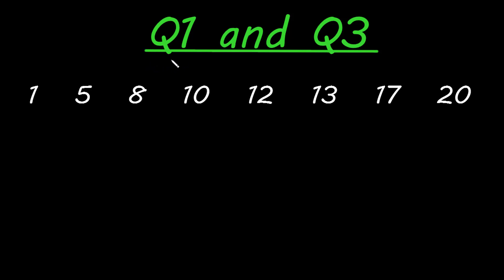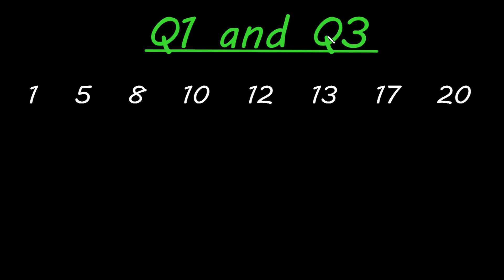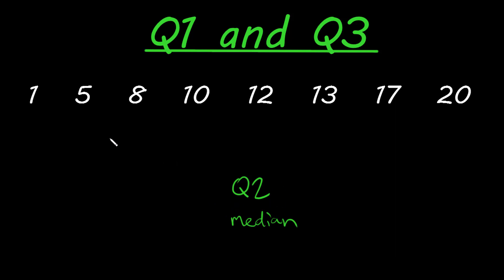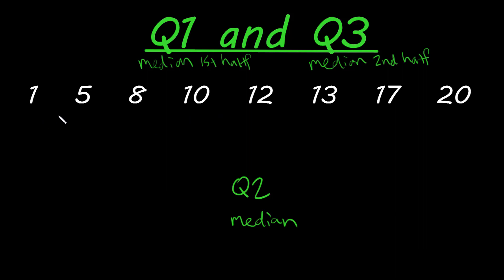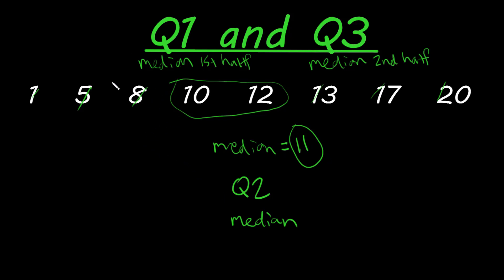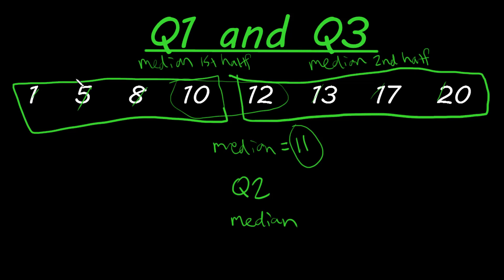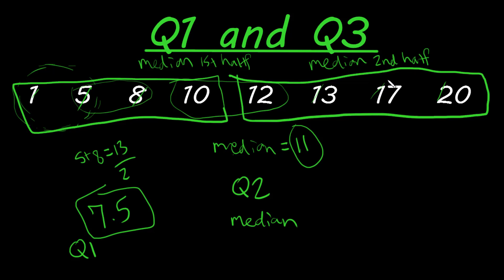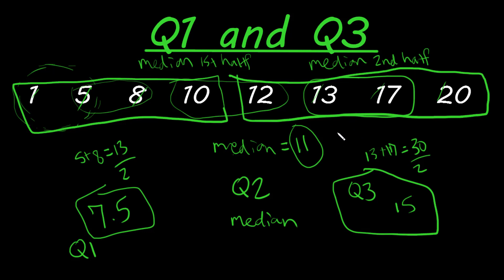The definition of Q1 and Q3 and how to calculate them from a set of data points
This video explains both the definition of Q1 and Q3 and a quick way to find them from a set of data points. We also talk about Q2 or the median. Q1 and Q3 are the first and third quartile representing the value where 25% of our data is under and 75% of our data is under, respectively. Q1 can be thought of as the median of our first half of data and Q3 can be though of as the median of our second half of data.